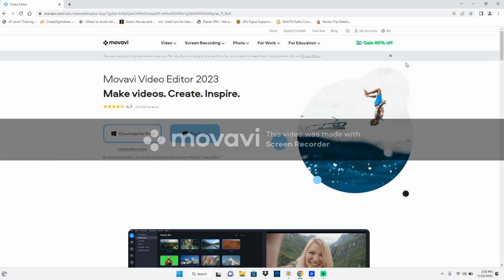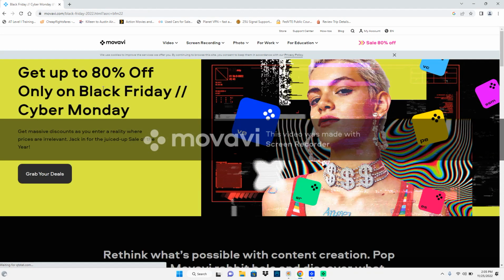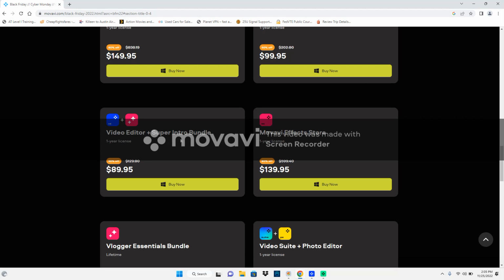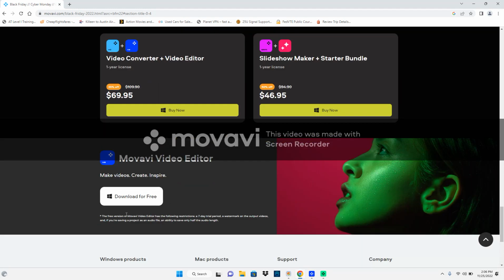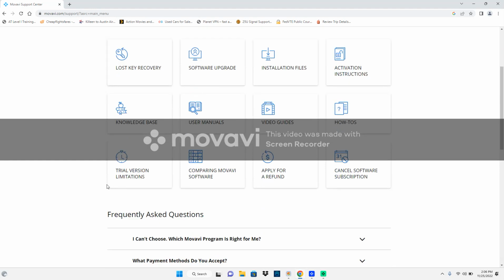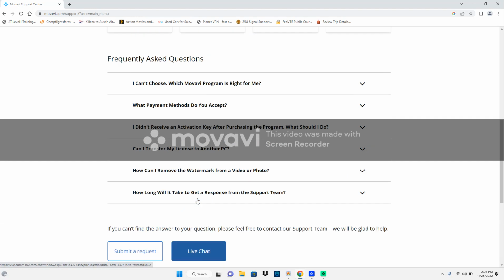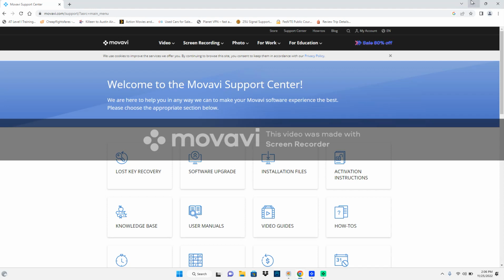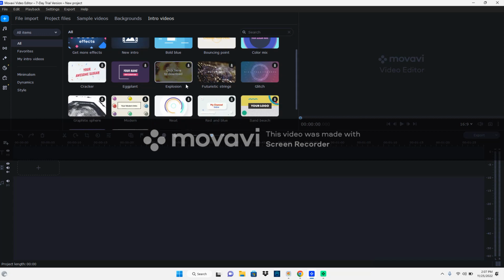Movavi Screen Recorder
Movavi is a free screen recorder to create and edit videos. It has the options to purchase extra services to remove watermark, draw on videos, webcam capture pictures, etc.

Image from Google search